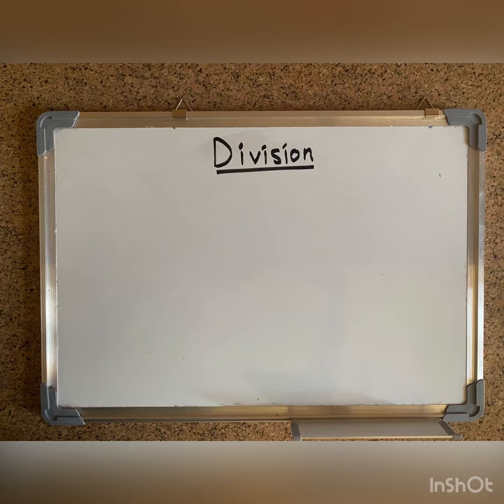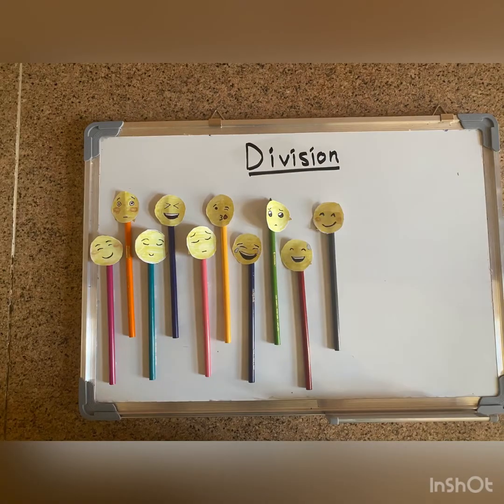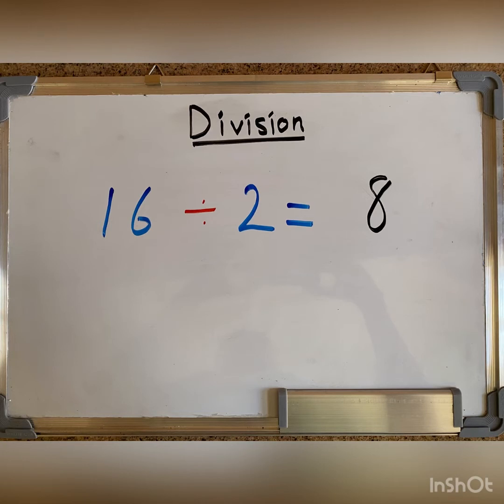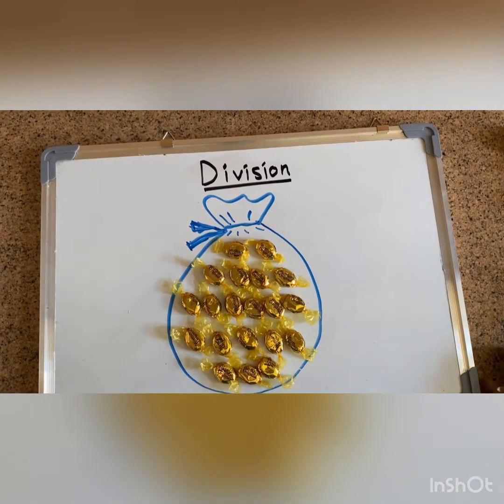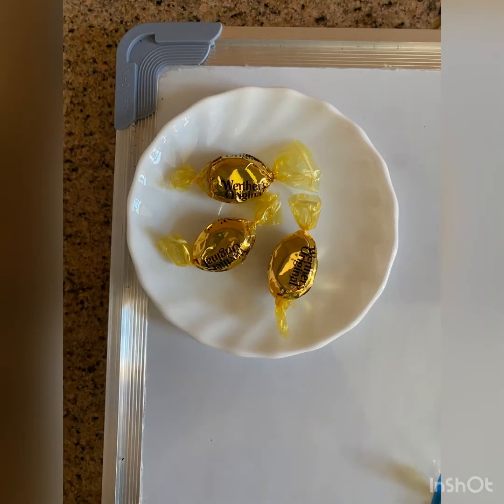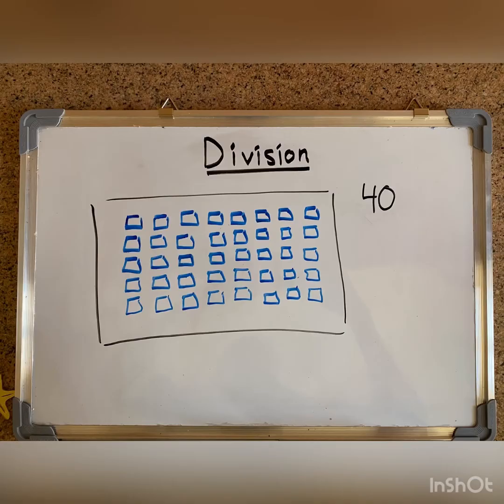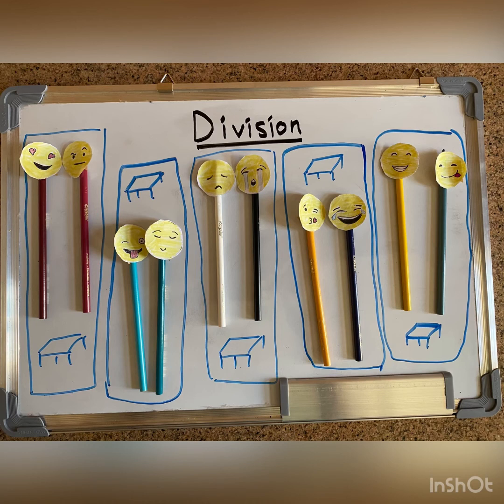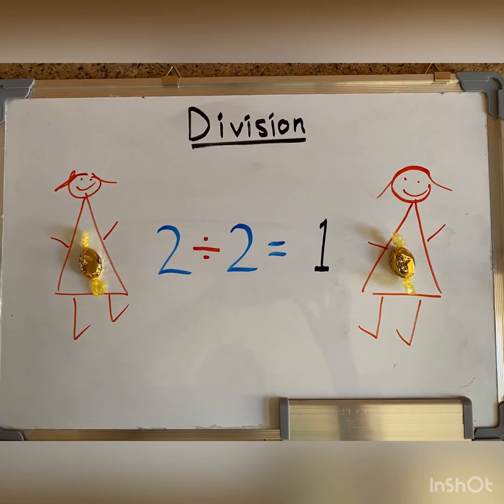December 17, 2020